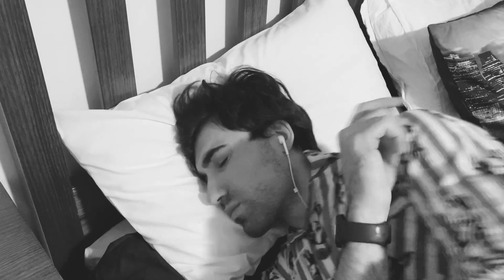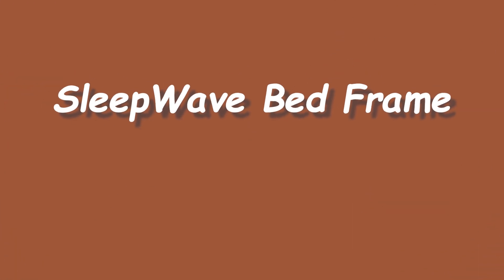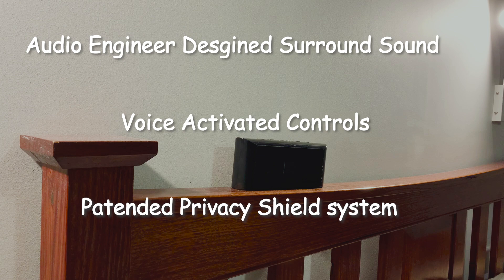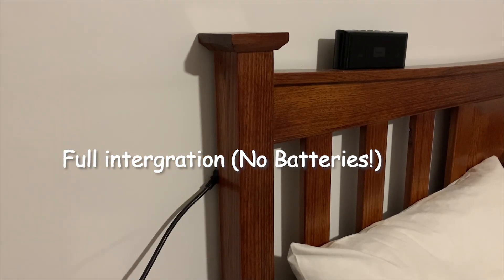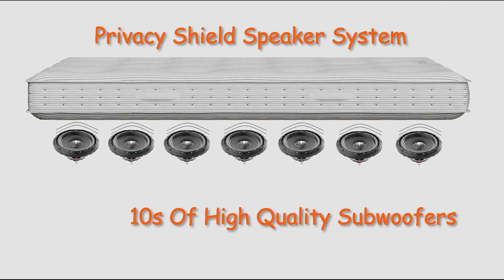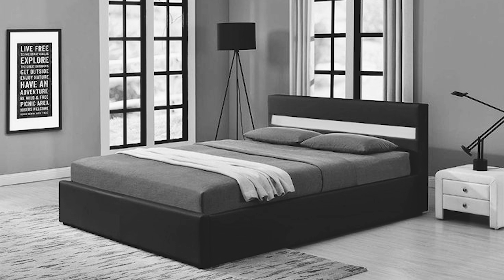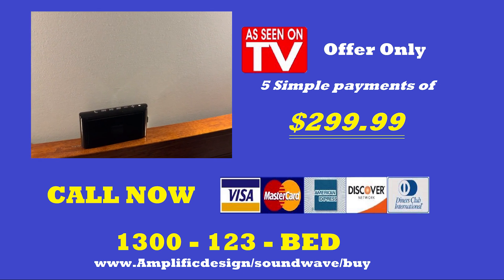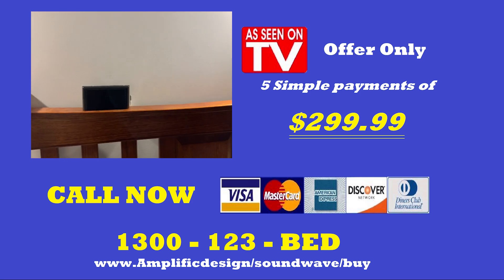Blitz Presentation - Group 43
The bed, an essential fixture in human civilization, possesses a history as ancient and intricate as that of humanity itself. The evolution of the bed, both as a concept and a tangible object, mirrors the progression of societal norms, technological advancements, and cultural values.

In the earliest epochs, rudimentary sleeping arrangements comprised natural materials such as straw, leaves, or animal hides, placed upon the ground to provide a modicum of comfort and insulation. These primitive beds were a testament to the ingenuity of early humans, seeking solace and rest in a world fraught with peril.

As societies advanced, so too did the sophistication of their sleeping apparatus. The ancient Egyptians, renowned for their architectural and artistic achievements, are credited with the invention of the raised bed frame. These early beds, often crafted from wood, featured legs to elevate the sleeper above the floor, protecting them from drafts, dirt, and vermin. Some Egyptian beds, particularly those of the nobility, were ornately decorated with carvings and inlays, symbolizing both status and the pursuit of comfort.

The Greco-Roman world further refined the bed, introducing the concept of the lectus, a multifunctional piece of furniture used not only for sleeping but also for reclining during meals and social gatherings. Roman beds, often lavishly adorned with bronze, silver, or gold, reflected the opulence of the era. The bedding itself, comprising mattresses filled with feathers, wool, or straw, represented an early understanding of ergonomic principles.

During the Medieval period, the bed became a symbol of wealth and power. The great bed or state bed was a monumental piece of furniture, often intricately carved and draped with luxurious fabrics. These beds were not merely for repose but also served as a stage for important ceremonies and social interactions. The four-poster bed, with its canopy and curtains, emerged during this time, offering both privacy and warmth in the drafty chambers of castles and manor houses.

The Renaissance and subsequent centuries witnessed continued innovation in bed design and construction. The introduction of springs in the 19th century revolutionized the mattress, providing unprecedented levels of comfort and support. The industrial era enabled mass production of beds, making them accessible to a broader segment of the population.

In contemporary times, the bed has evolved into a highly specialized piece of furniture, with designs tailored to meet the diverse needs and preferences of modern society. From memory foam mattresses to adjustable frames, the bed today embodies both the pinnacle of technological advancement and the enduring human quest for comfort and well-being.

Thus, the history of the bed is not merely a chronicle of a piece of furniture but a reflection of the evolving human condition, shaped by the interplay of culture, technology, and the timeless desire for restful sleep.